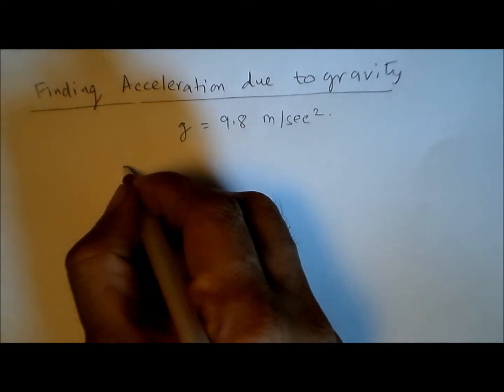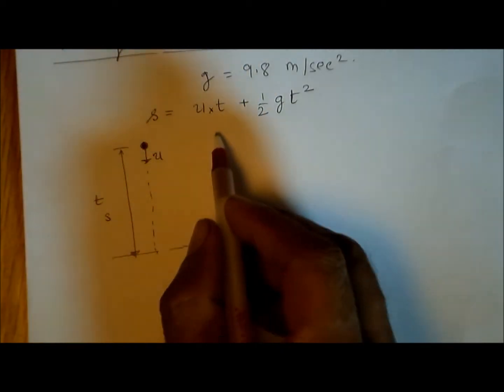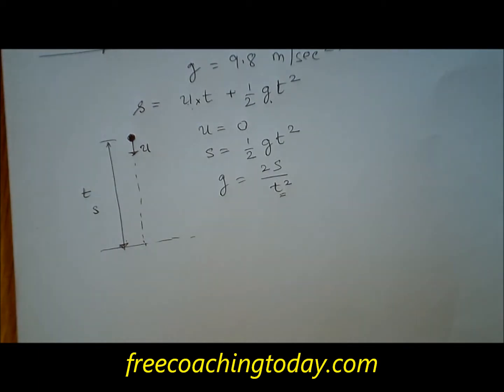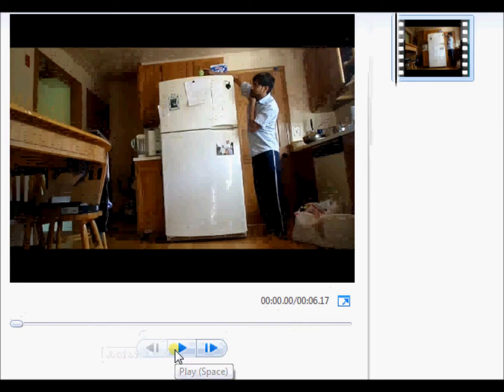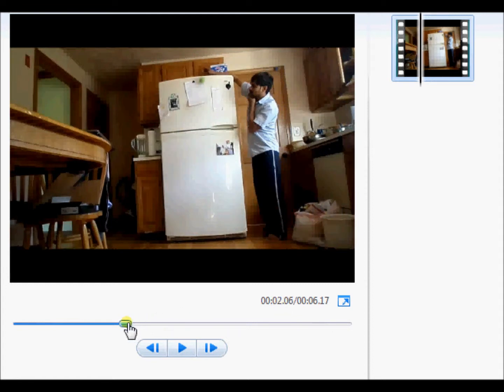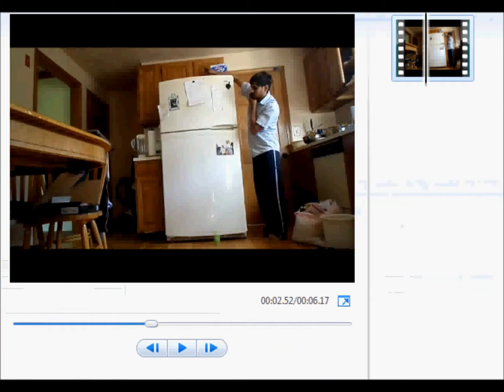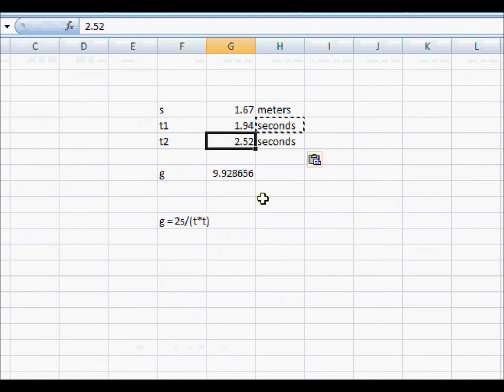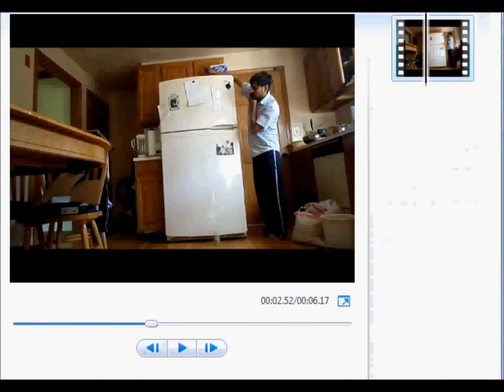Expermentally calculating the value of acceleration due to gravity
This simple experiment should be a fun for you. It will calculate the value of g. You will need a Video Camera ( You can use cell phone for it).